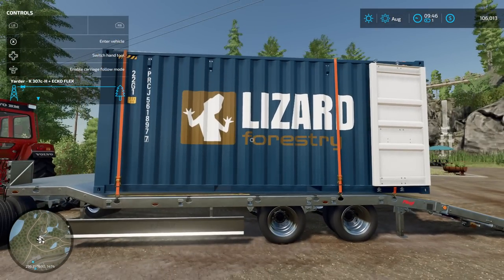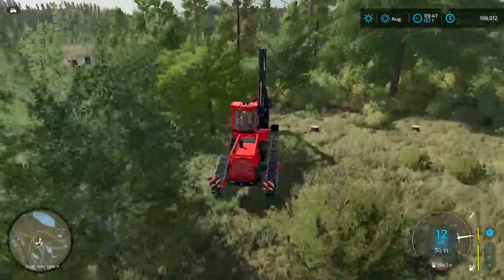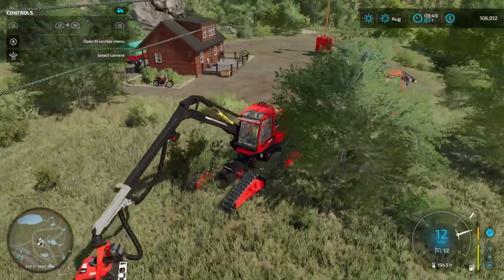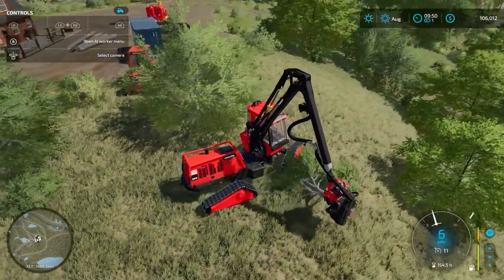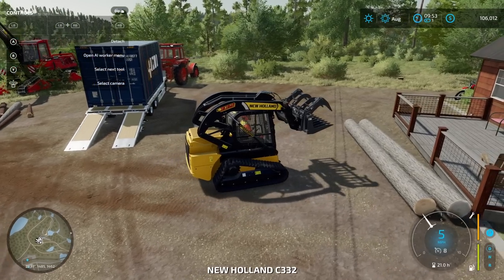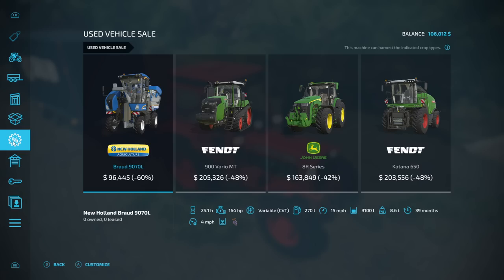Silverrun Lumber Inc | Episode 2 | Let the Lumber hit the FLOOOOR| Farming Simulator 22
Tonight we test out my equipment and see if I got everything that I need, or if I need to make adjustments - also, to all of you who picked on my for taking out a loan, you need to watch all the way to end :P